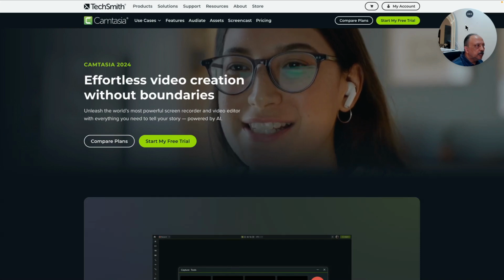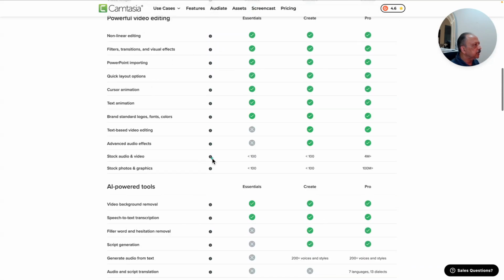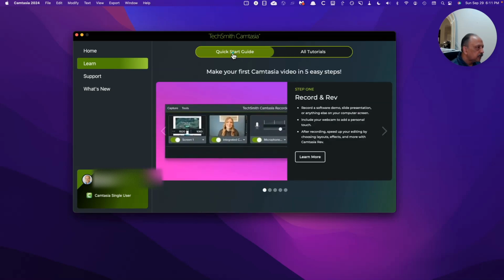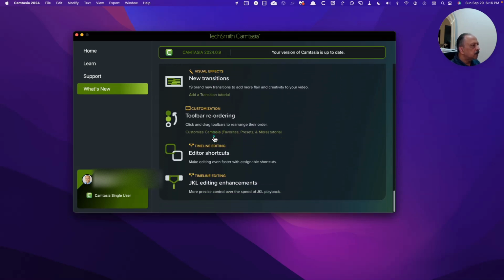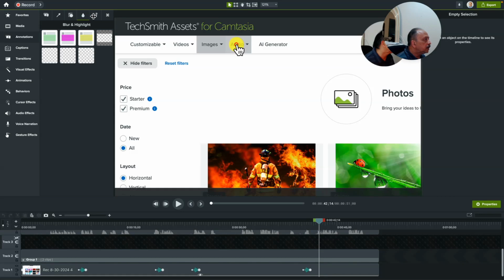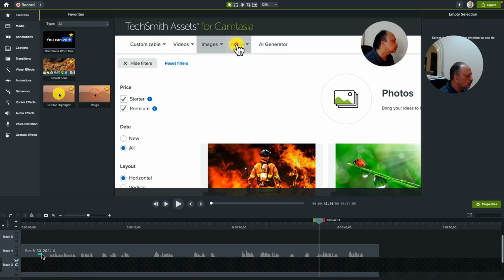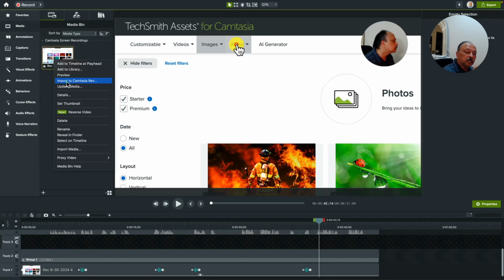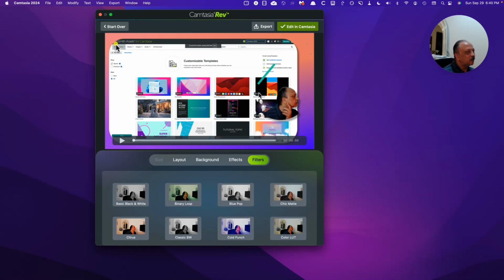Camtasia 2024 Review | Easy And Powerful Video Editing Software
🎥 User-Friendly Editing

Camtasia 2024 is designed for both beginners and advanced users.
Offers essential features for efficient screen recording and basic editing.

💻 Robust Features

Highlights include AI-powered tools, customizable templates, and a variety of assets.
The Camtasia Rev feature enhances video creation with automated captions and AI-generated titles.

📊 Flexible Pricing Plans

Three main plans:

Camtasia Essentials for $179.81/year.
Camtasia Create bundle for $249/year.
Camtasia Pro for $499/year, which includes advanced features like collaboration tools and a vast asset library.

🛠️ Intuitive Interface

The interface is clear and organized, making navigation easy.
Users can quickly access different menu items without feeling overwhelmed.

Provides a step-by-step approach to get started, including recording, adding assets, and exporting.
Emphasizes the importance of cursor effects and visual enhancements to improve viewer engagement.

🎨 Customization Options

Users can drag and drop various elements and customize them easily.
The platform allows for extensive visual effects like blurring, highlighting, and cursor animations.

🔄 Seamless Workflow

Enables users to record and edit in a streamlined process, reducing time spent on editing.
The dynamic backgrounds and easy-to-use effects enhance video quality without requiring extensive editing skills.

Offers a wide range of tutorials, webinars, and support to help users maximize their use of the software.
Users can find help easily through the support menu, ensuring they can resolve issues quickly.

🌟 Personal Experience

The reviewer shares their excitement about the Camtasia Rev feature, which simplifies the editing process.
They mention their own journey with Camtasia, highlighting a return to the software due to its robust capabilities.

00:00 Introduction
00:28 Camtasia Overview
01:37 Workflow Efficiency
02:19 Advanced Features
03:32 Camtasia Rev
04:34 Pricing and Plans
07:11 My Experience
08:10 App Interface
09:39 Editor Overview
16:02 Rev Overview
28:20 Rev in Action
33:09 Conclusion